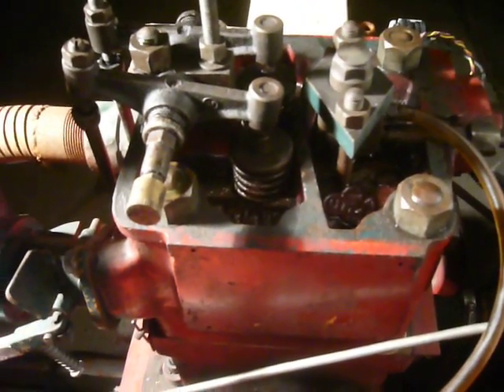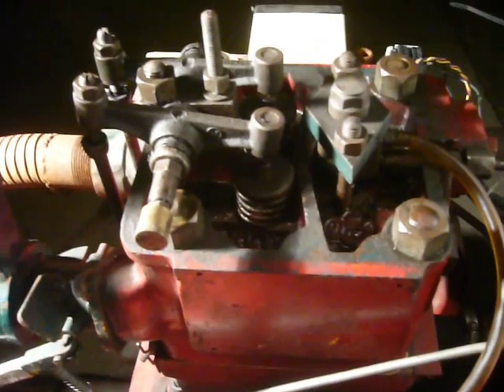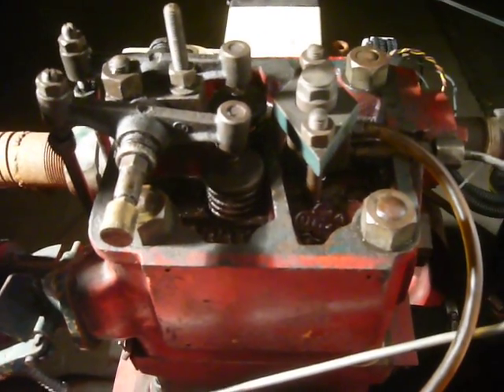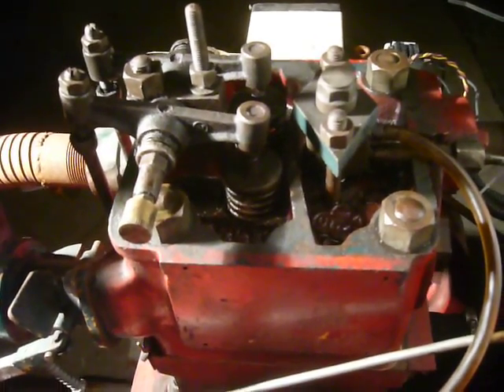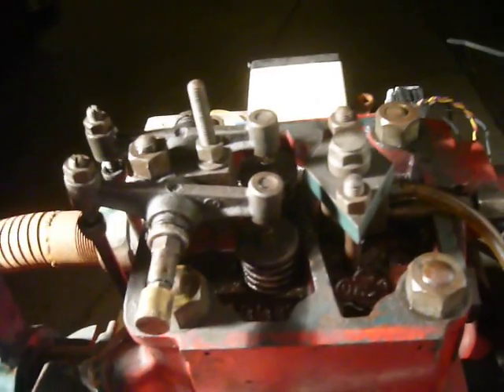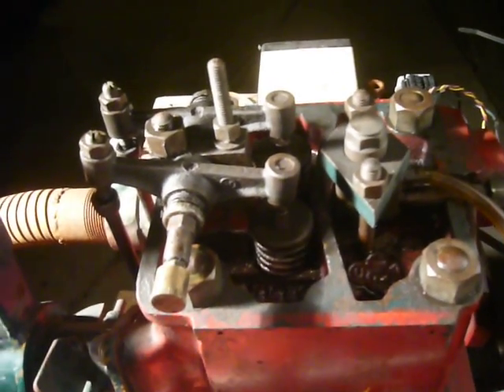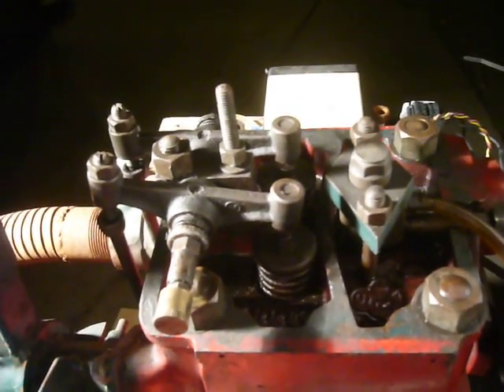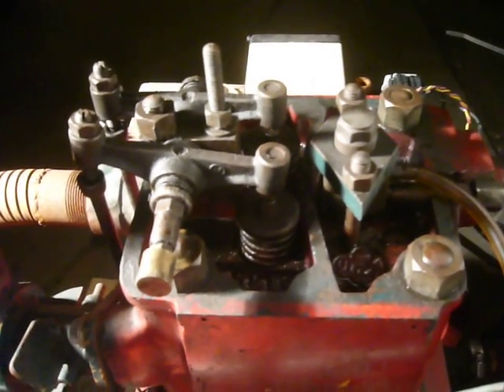Lister cylinder head in place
Lister cylinder head replaced and torqued down. Valve clearance adjusted to about 20 thou.  Ready for compression test and soon a test run!